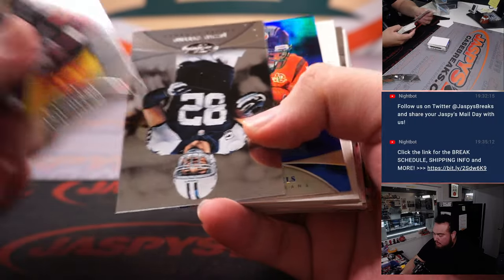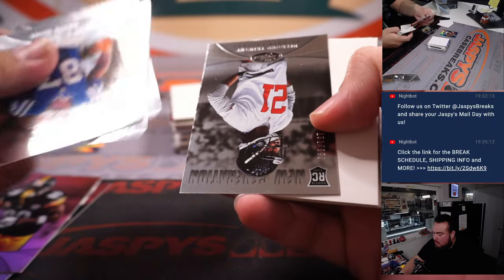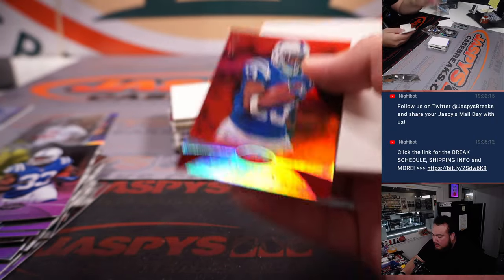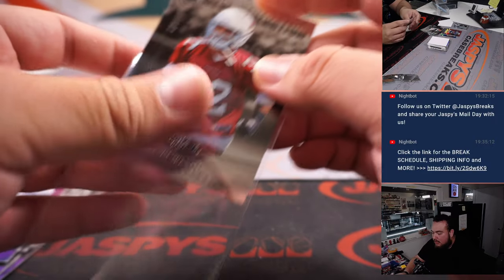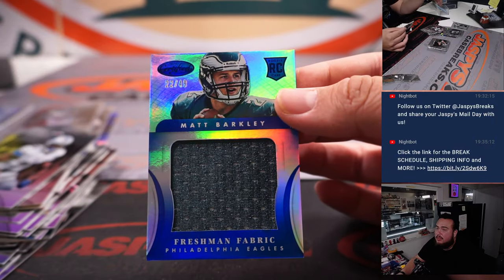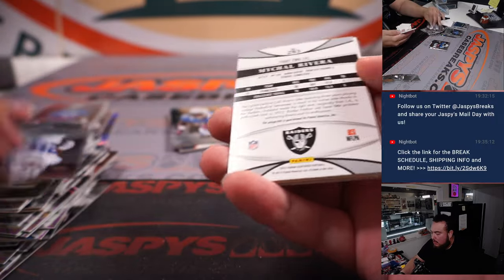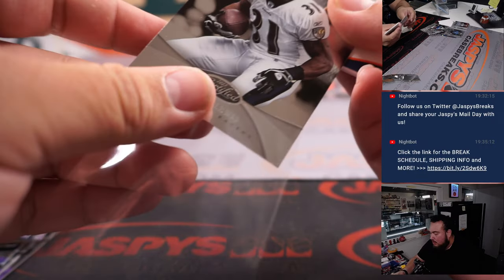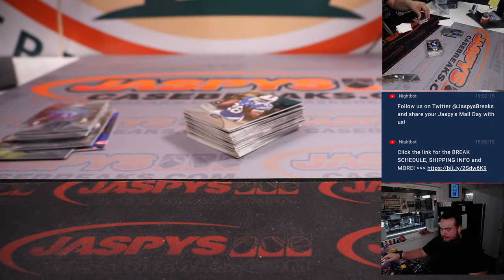Sat. 1/28/23 - *8X HIT PARADE/OPTIC MIXER SPOT GIVEAWAY* -- 2013 Panini Certified FB 1-Box #8 *RT*